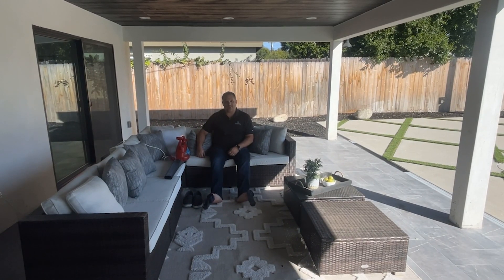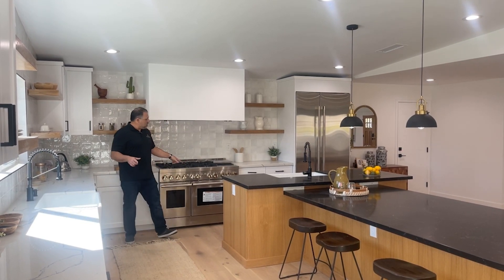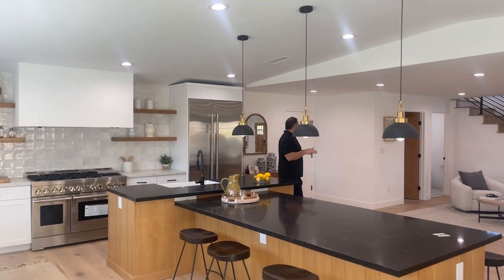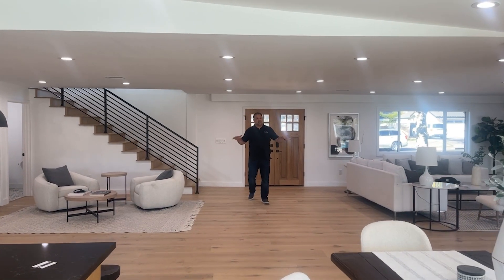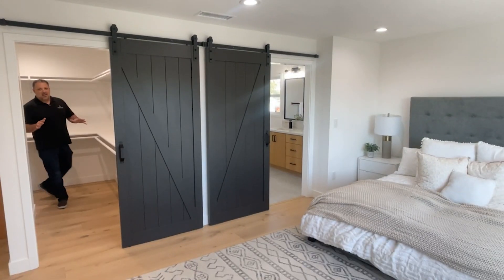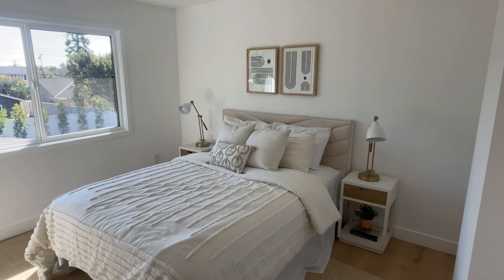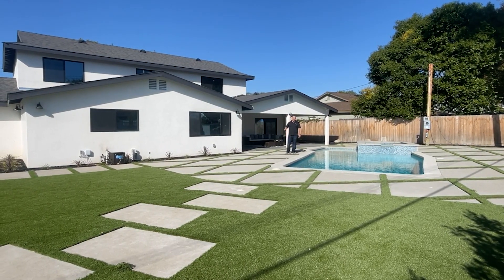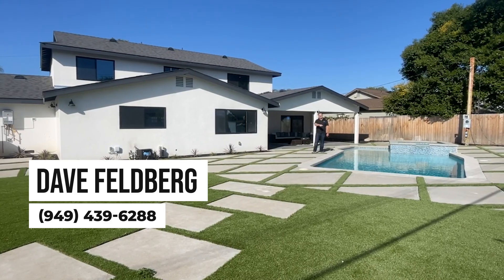11872 Gladstone Dr, North Tustin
Welcome to the BFG Big Friendly Gladstone located here in North Tustin!
- 4 bedrooms / 3.5 baths
- Meticulously designed home
- Expansive .26-acre lot
- Oversized pool and spa

 - Dave